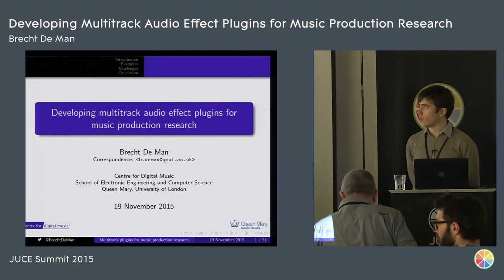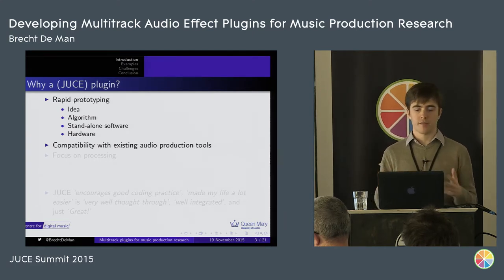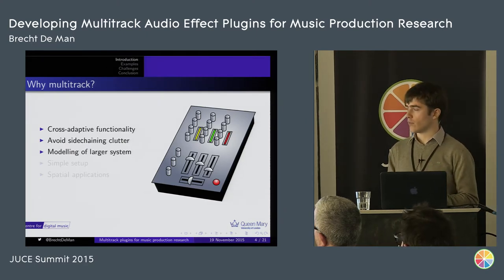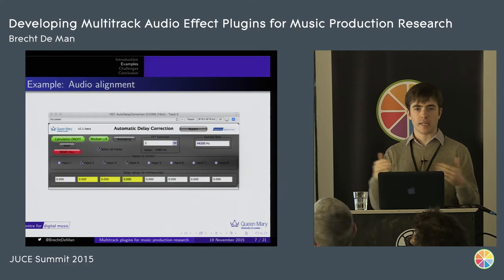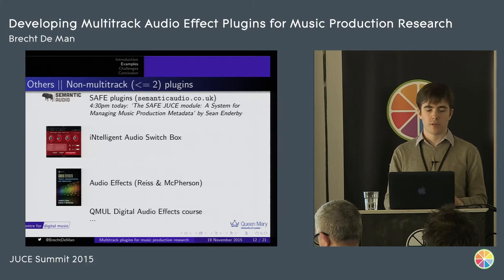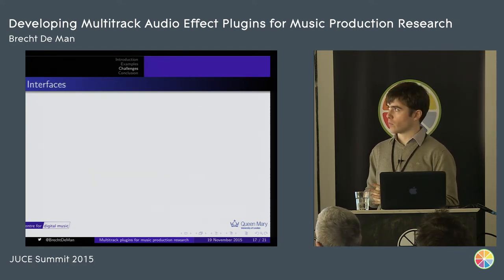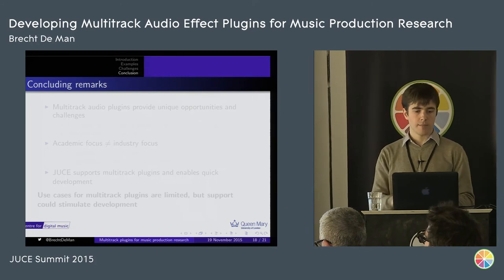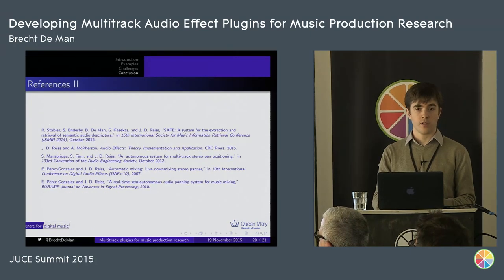Developing multitrack audio effect plugins for music production, Brecht De Man, JUCE Summit 2015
Abstract
Multitrack digital audio effects (Digital Audio Workstation plugins with more than two inputs and/or outputs) are a class of signal processing tools that provide significant opportunities for researchers and artists, as they allow audio features from different tracks to affect processing of others in real-time, within an otherwise conventional digital production environment. However, the development of such plugins comes with many interesting challenges, including the fact that most DAWs do not natively support it. This presentation focuses on both the possibilities of multitrack plugins and obstacles encountered when developing multitrack plugins with JUCE in particular.

About Brecht De Man

Brecht De Man is a PhD student at the Centre for Digital Music at Queen Mary University of London, where he investigates the perception of music production practices. He holds an MSc in Electronic Engineering from the University of Ghent, Belgium, and has worked as a software developer and researcher with a strong focus on audio.